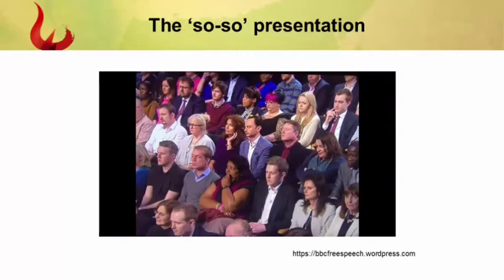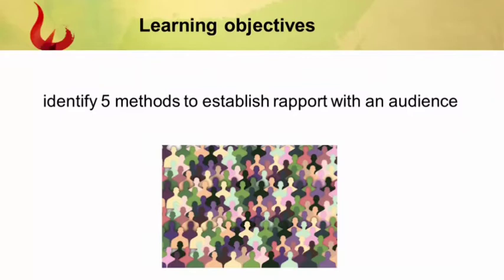Engaging the Audience|English for Effective Business Speaking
This Video has been taken from Coursera.org. Best Professors are there to enhance your skills.